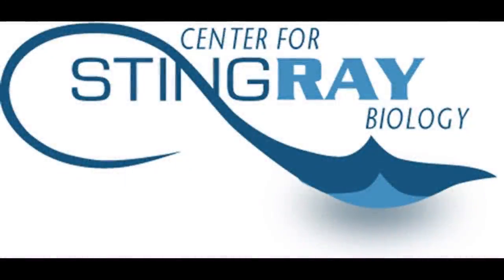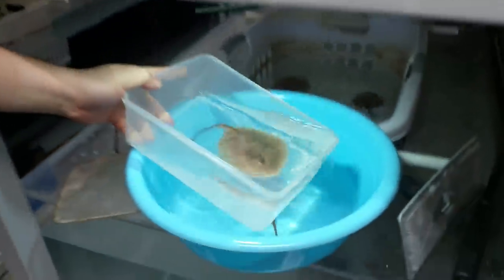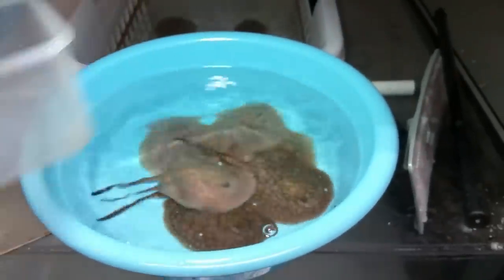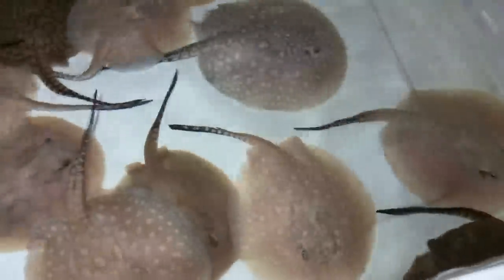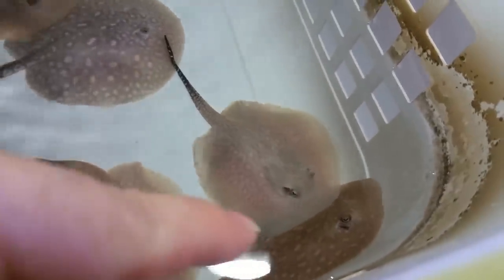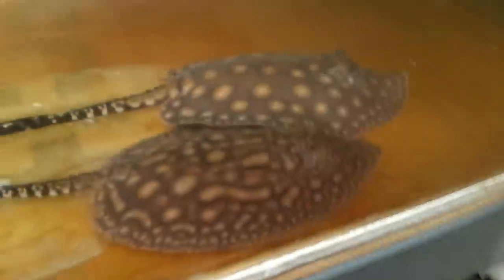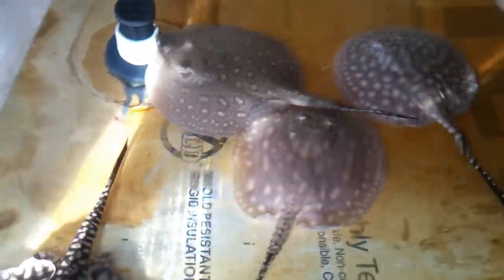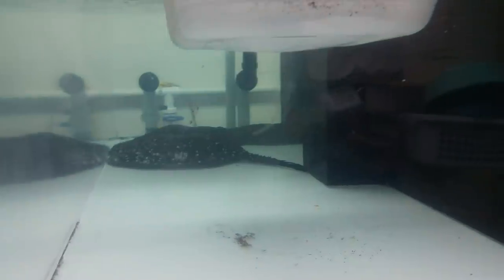Stingray STORING SPERM?? - TRIPLE BIRTH Part 3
This is the 3rd birth of day, but pups are not turning out as I expected. Is my female storing sperm from another male??